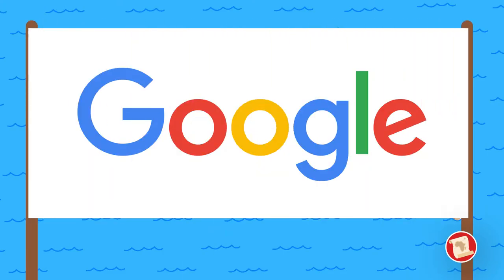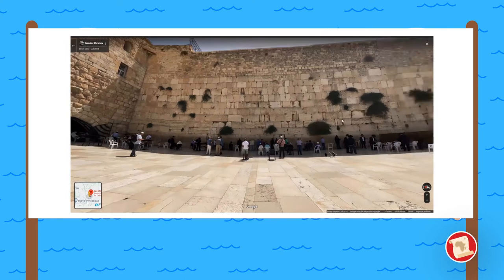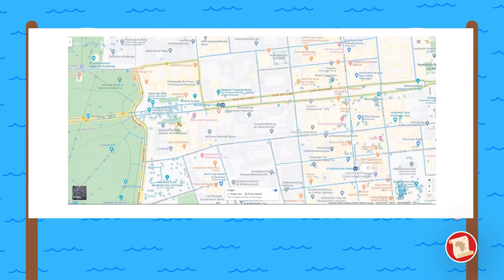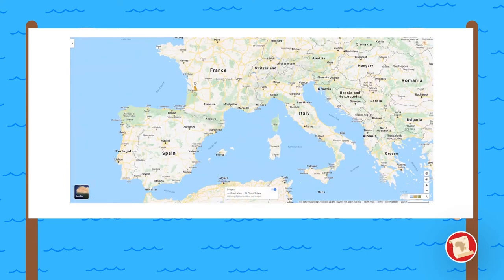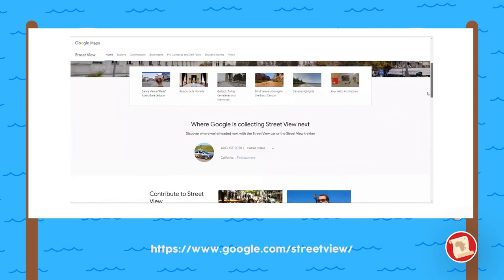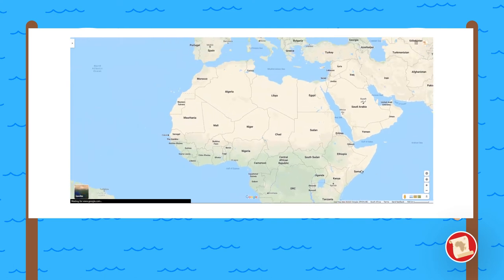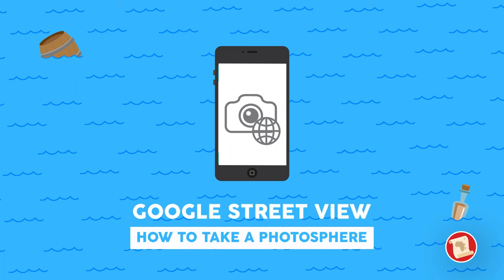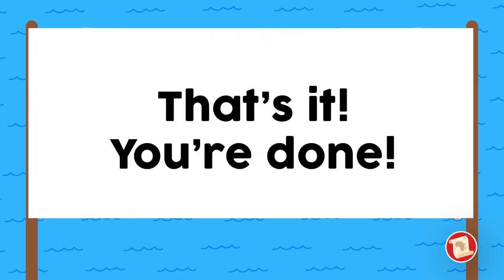Put Africa on the Map!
Did you know, Africa is not on the map you use every day?

Help putafricaonthemap again!

No donations, no payments! Watch the video to find out how!

Credits:
Some of the vector picture elements are from freepik

Photos of Egypt:
Mine

- avnishparker - for the sound used on the logo reveal